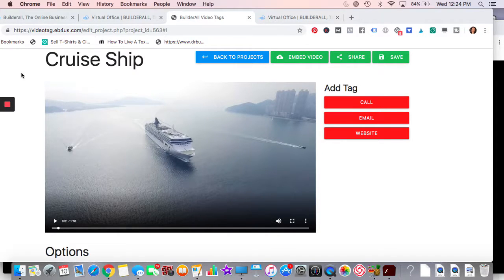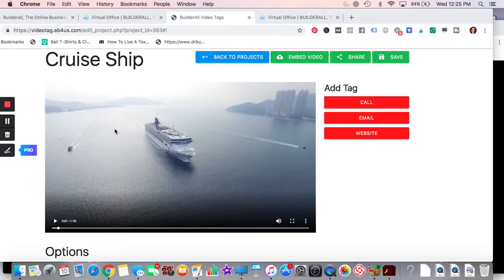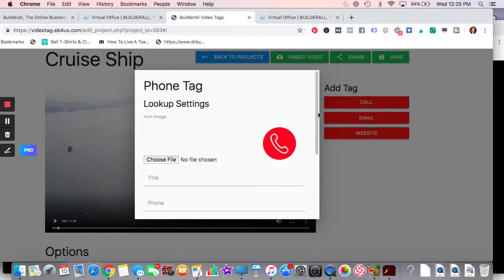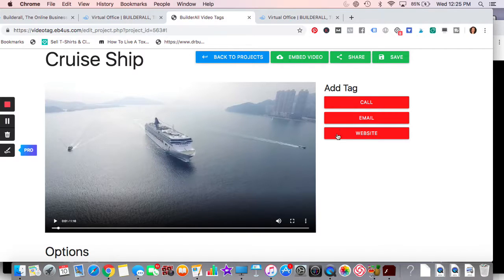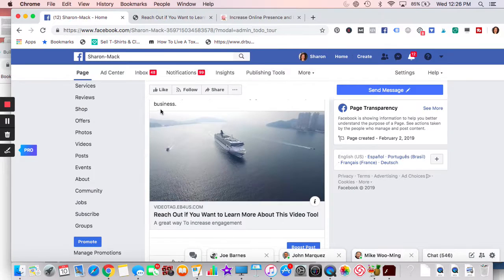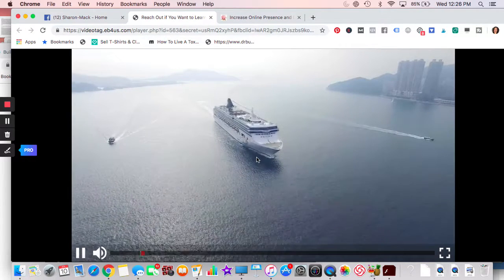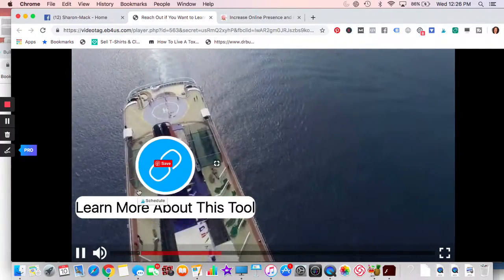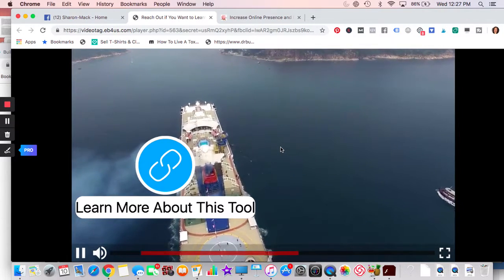Video Tags To Increase Your Online Presence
Video tags can help increase your online presence and engagement. if you are looking to build your business then you need tools that will engage people and interest people. Do a video that stands out and have people reach out to you.

I help others increase their online presence.

Our group is filled with successful online entrepreneurs and digital marketers. We have everything to help grow your business.